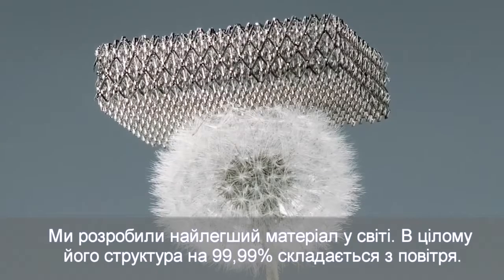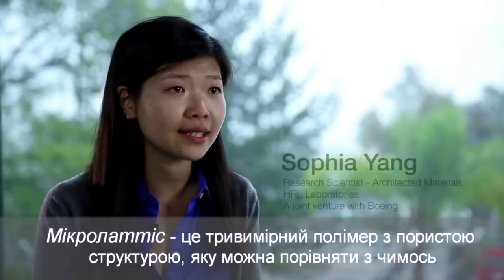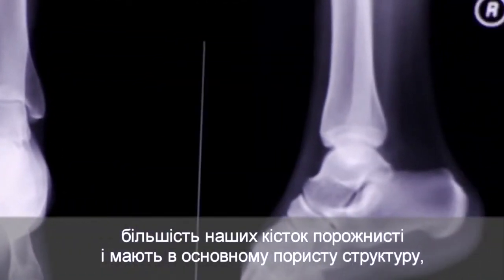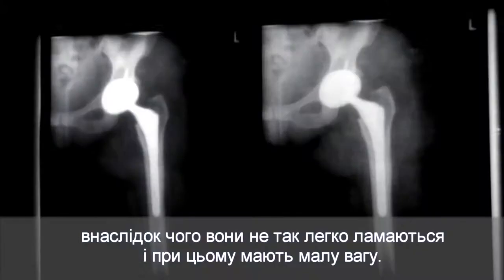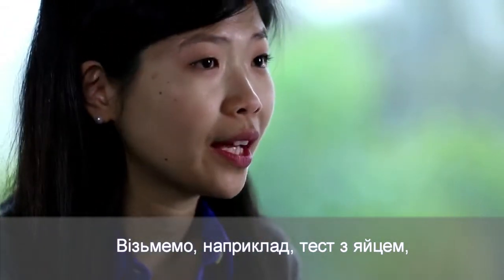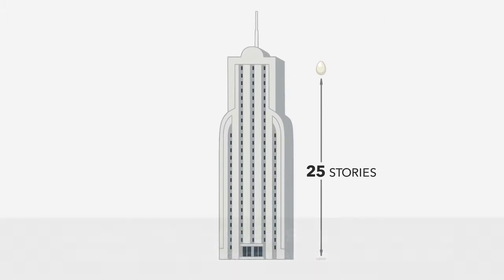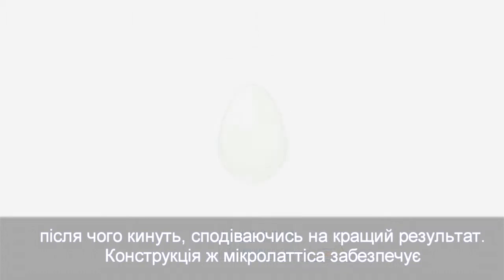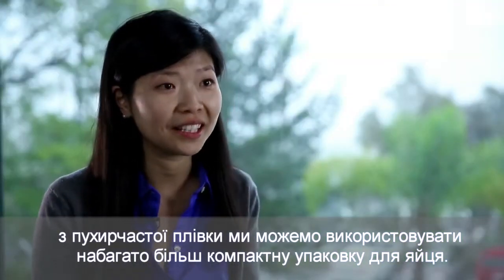Найлегший метал у світі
ilovesteel: Найлегший метал у світі.
(українські субтитри)